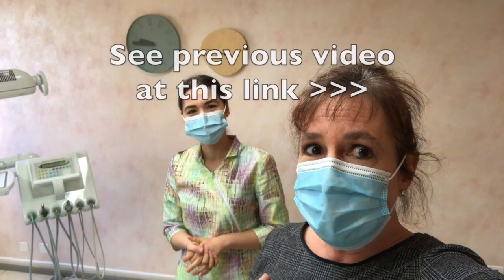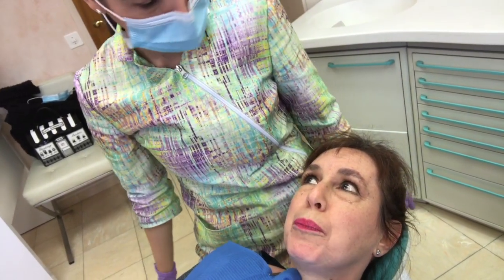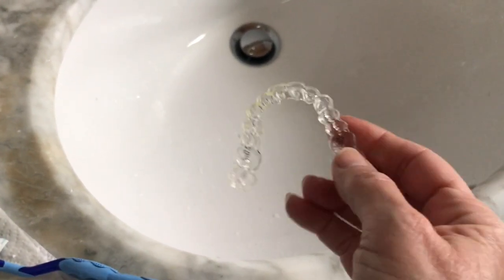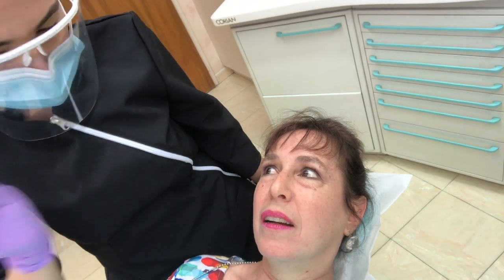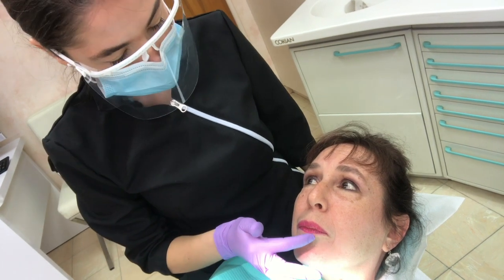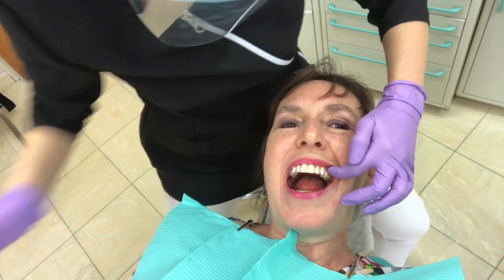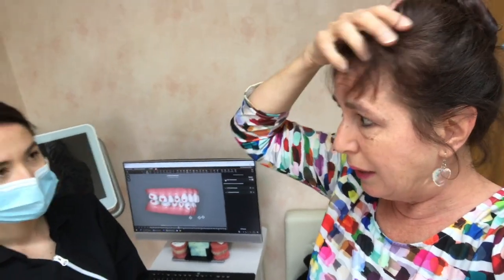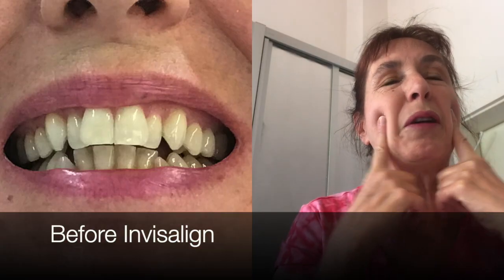🦷 Follow Lisa: Invisalign 10 - More problems with tray and solutions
STEP 10: The last appointment to solve the gap between the tray and my teeth resulted in adding elastics and staying with trays 16. Another 2 weeks later a visit to Orthodontist Dr. Ioana Puicescu at iDental in Carouge - Geneva, Switzerland, resulted in a further 2 weeks. So in all, trays number 16 have been in place for 5 weeks; I was able to graduate to trays 17 in this video. A different movement was put in place with the use of a slit and elastics on the other side.